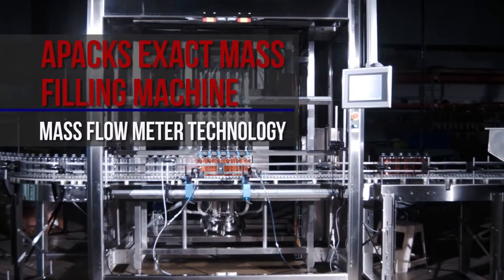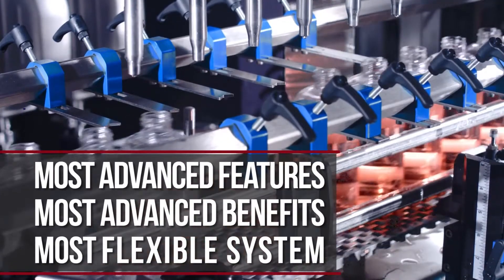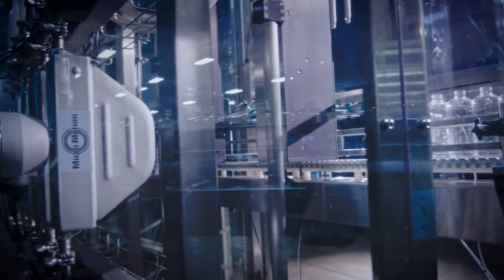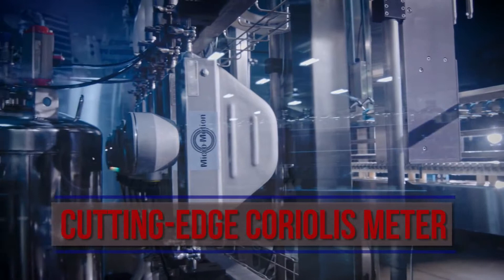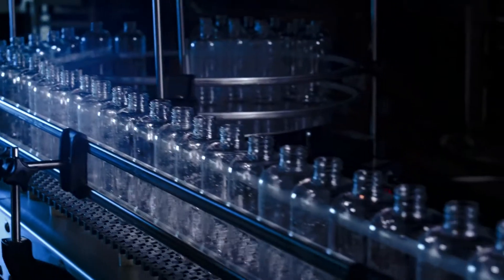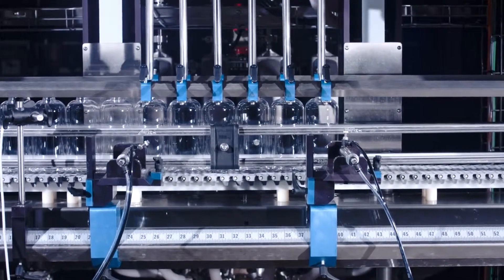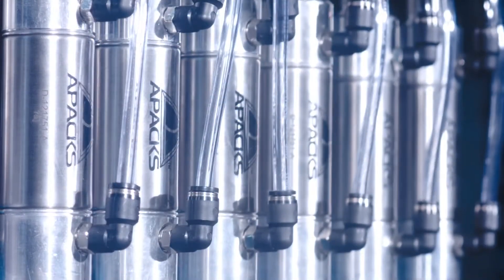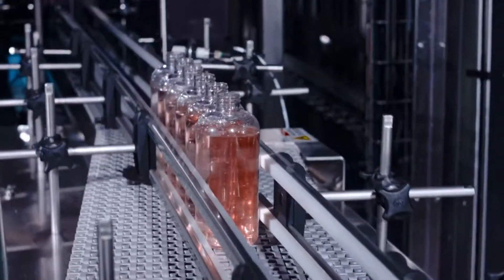JPACKS JMF Series Automatic Flow Meter Filling Machines